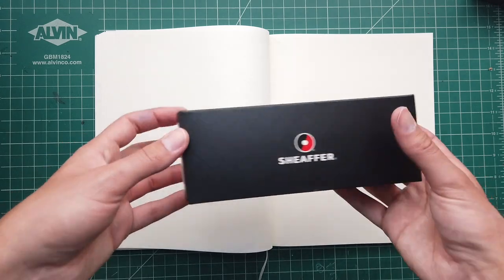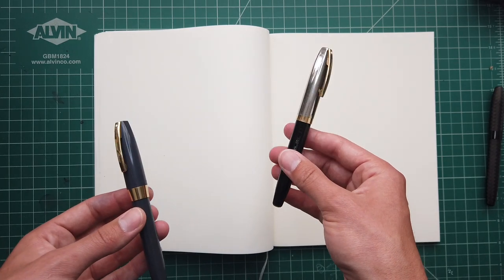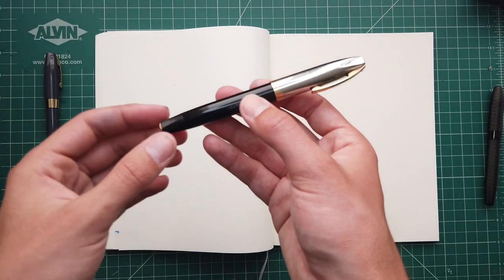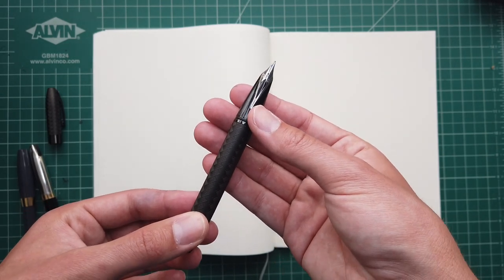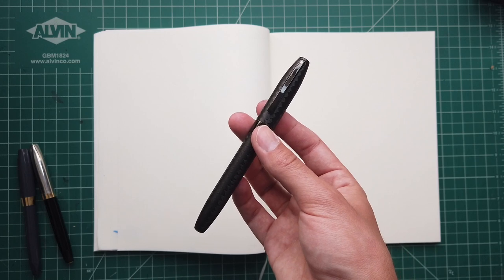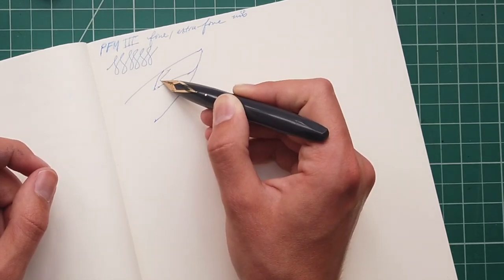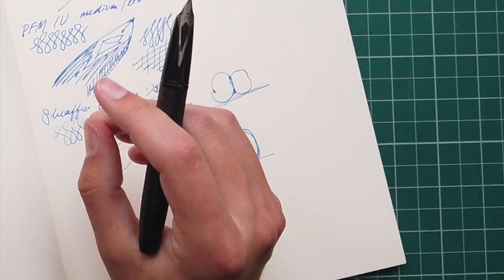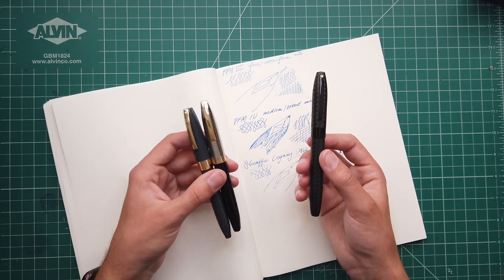How does the 2020 Sheaffer Legacy live up to its... Legacy?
Another vintage vs. modern! So much fun! I hope you enjoyed!

Music made by Basssea - check him out on Spotify and Apple Music!
Intro animation done by @muhensai on instagram!